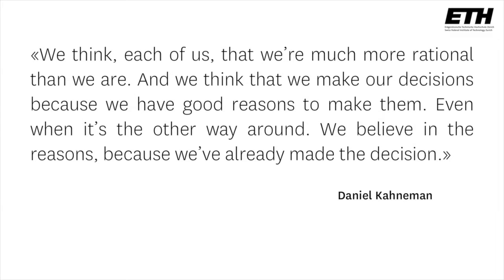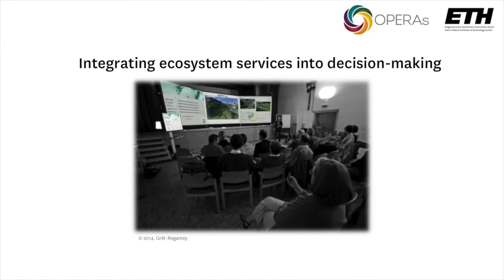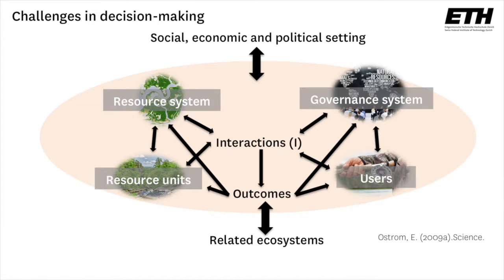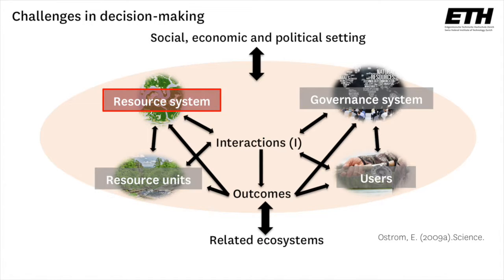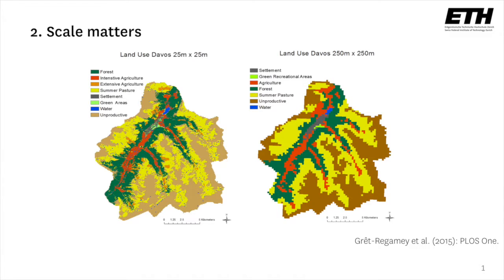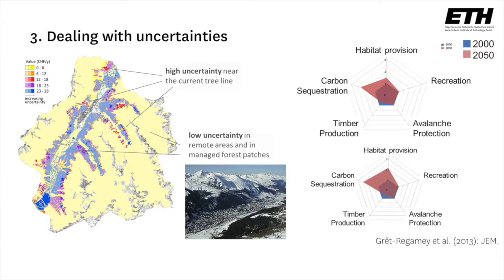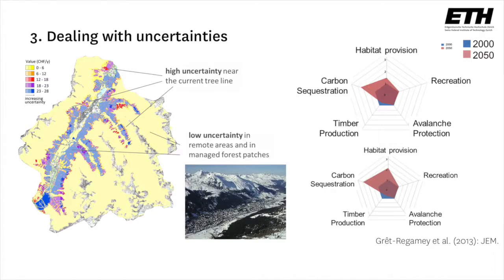4.6 Integrating ecosystem services into decision-making – Prof Adrienne Grêt-Regamey (ETHZ)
This is a video from the MOOC "Ecosystem Services: a Method for Sustainable Development".